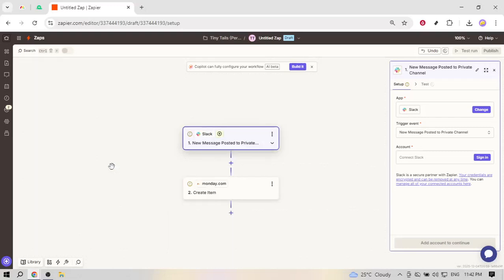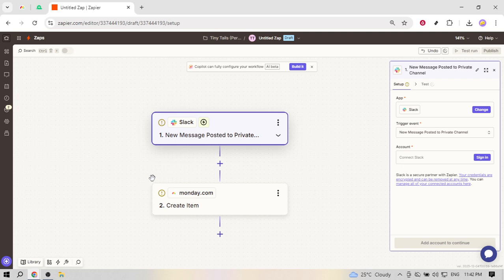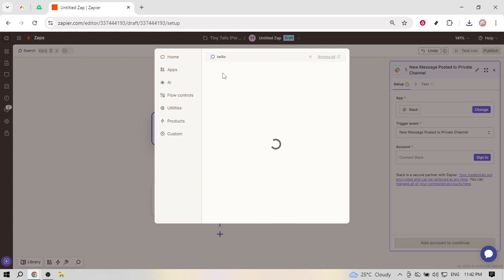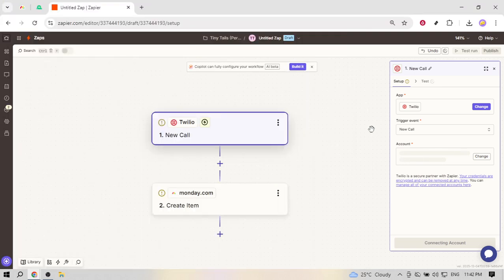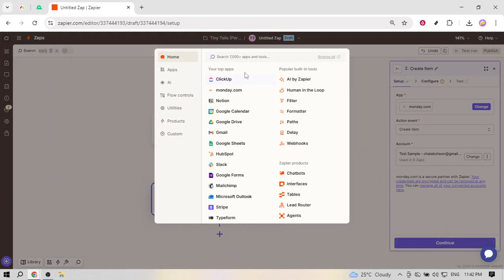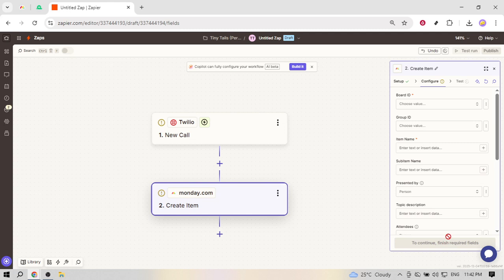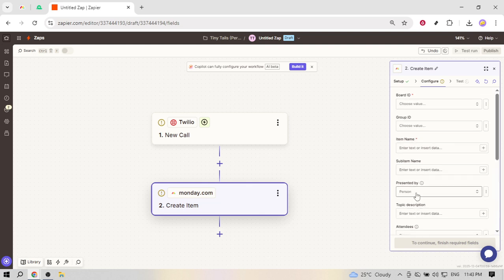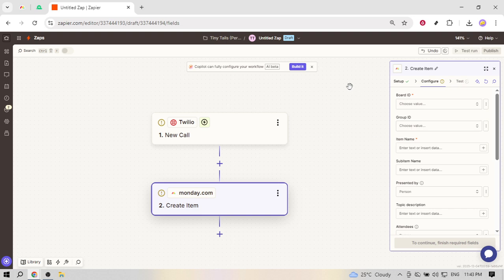How to Integrate Twilio With monday.com 2026 (Connect Easily)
Learn how to integrate Twilio with monday.com to send SMS messages automatically when items update on your boards. This tutorial walks through connecting Twilio, setting up automations, and mapping message content for real-time team or customer alerts.

In this monday.com + Twilio integration tutorial, you’ll learn:

How to connect Twilio from the Integrations Center

How to authenticate your Twilio account securely

How to build automations that send SMS based on status changes

How to personalize text message content using board fields

Optional use cases for notifications, customer updates, and reminders

Integrating Twilio with monday.com is ideal for sales teams, support departments, field staff, client communication, and alert-based workflows, replacing manual texting with reliable automation.

This tutorial reflects 2026 monday.com integration updates and is perfect for beginners, managers, operations teams, and anyone wanting to automate SMS communication.